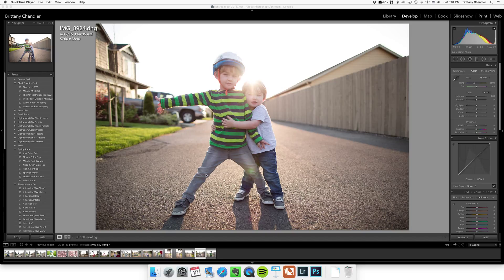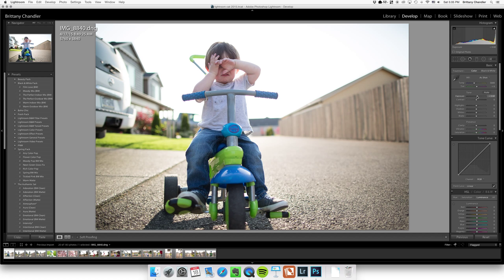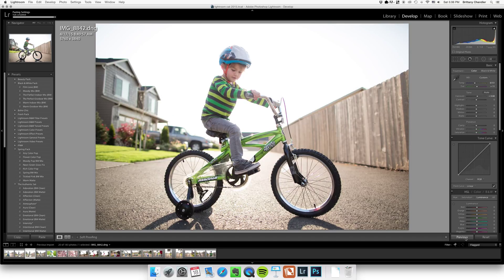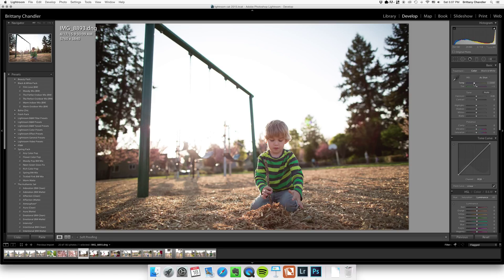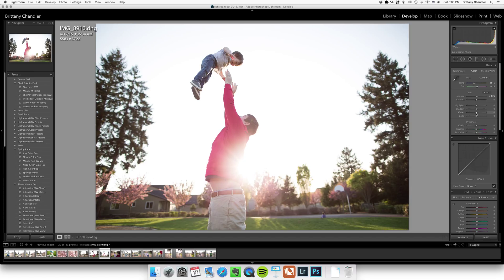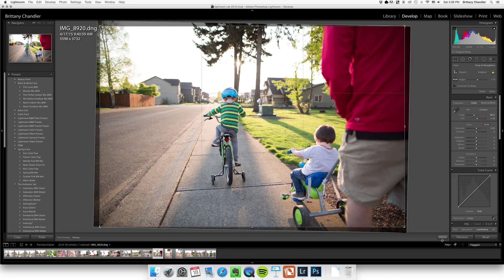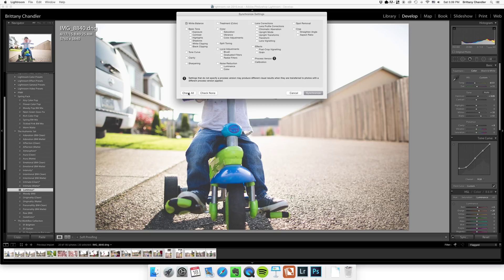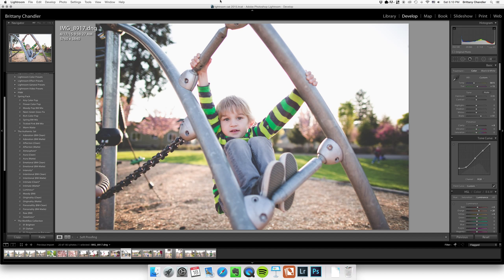How to Quickly Batch Edit Personal Photos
Using Lightroom 5 to quickly batch edit personal photos.